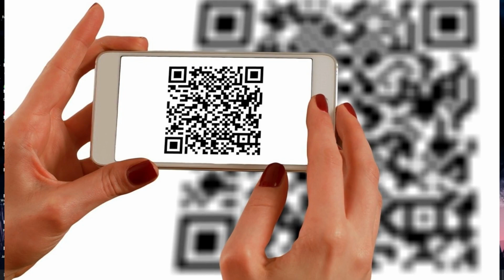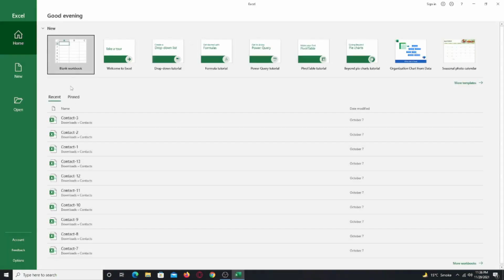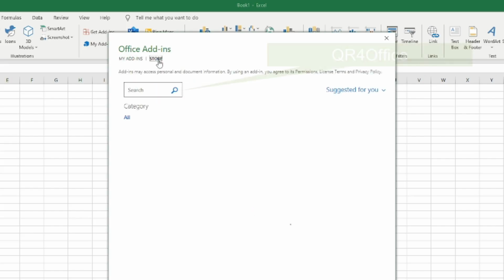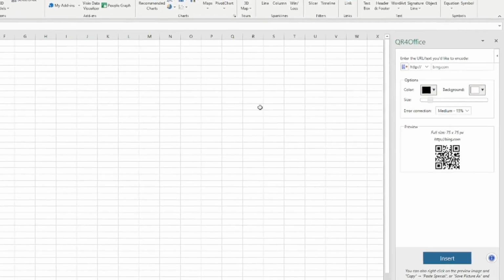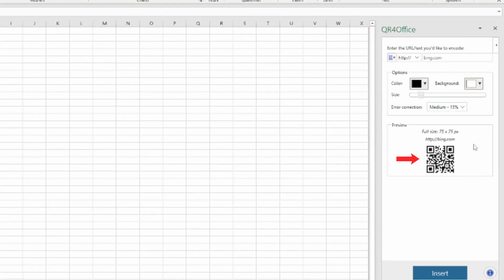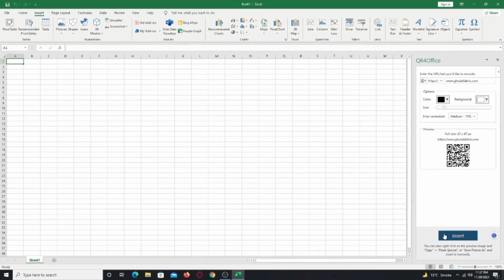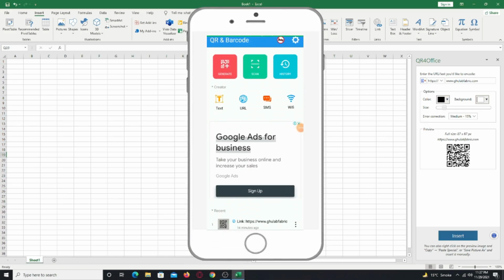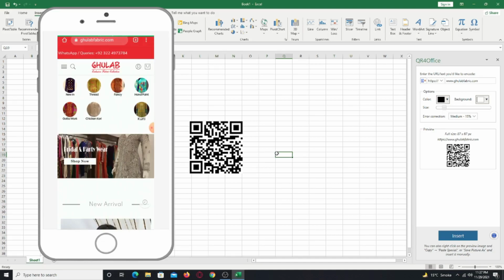How To Create QR Code in Excel (Free & Simple)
In this video tutorial, we’ll be having a look at how to create a QR code in Excel in a free and simple way. Keep watching to learn more!